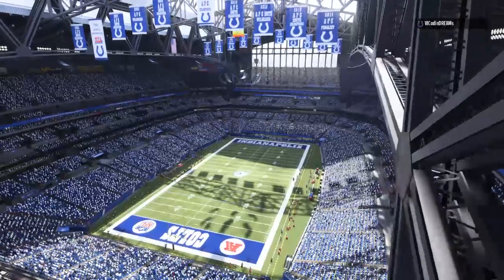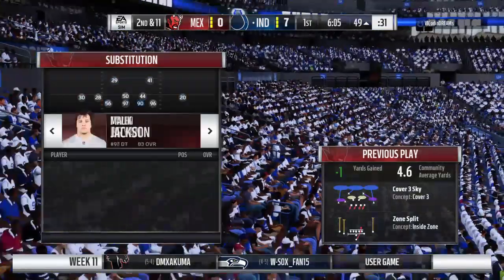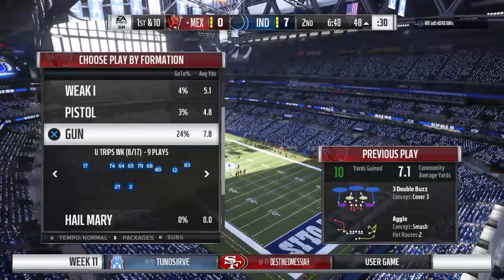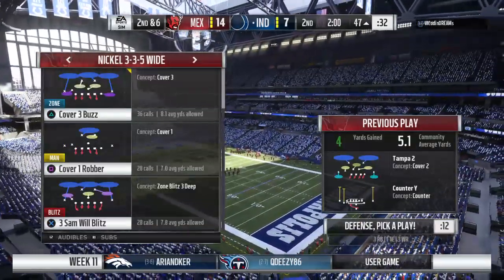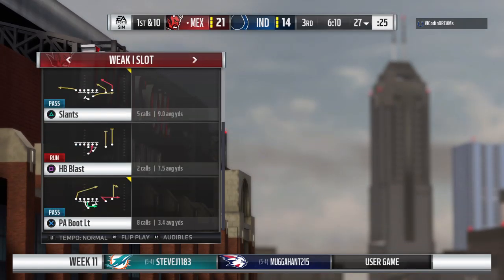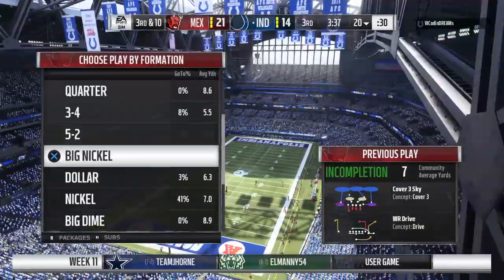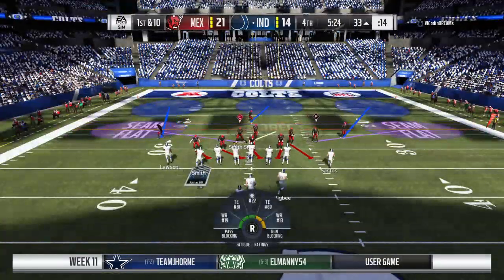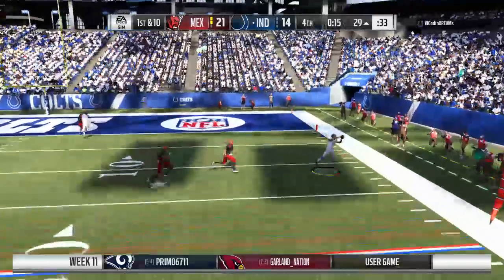M19 MW S5W11